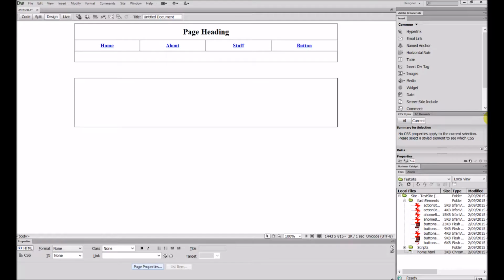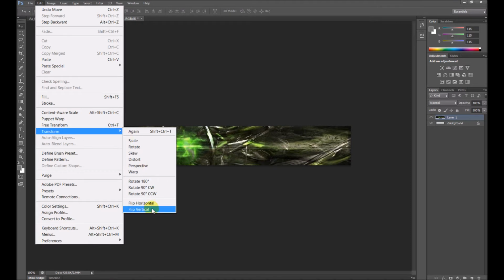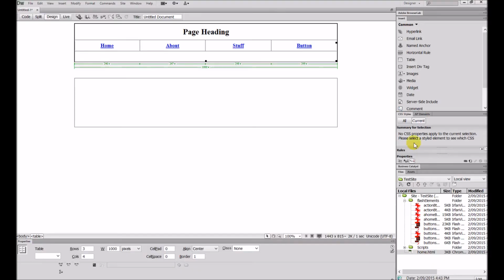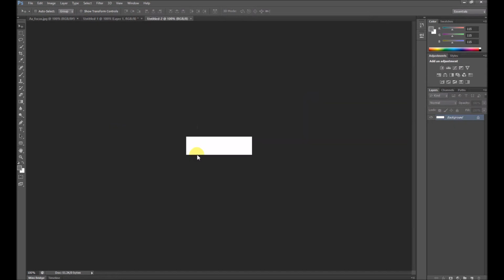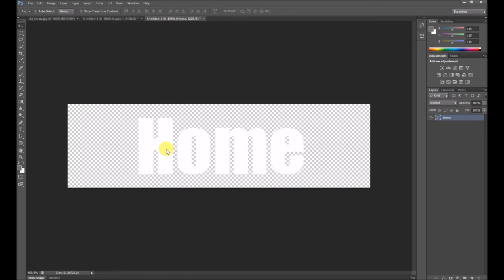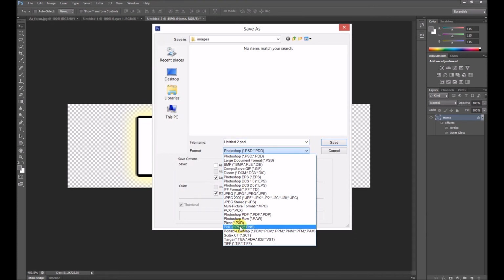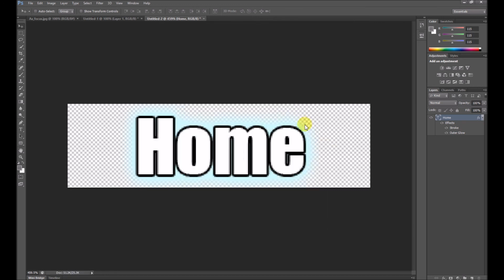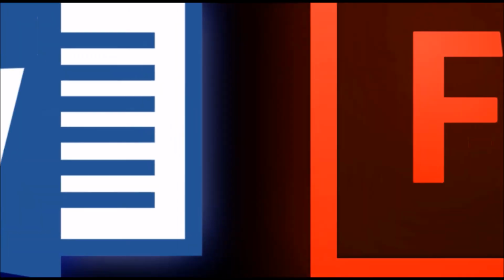L2 table backgrounds and buttons - Photoshop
How to make optimized backgrounds, images and buttons for web design